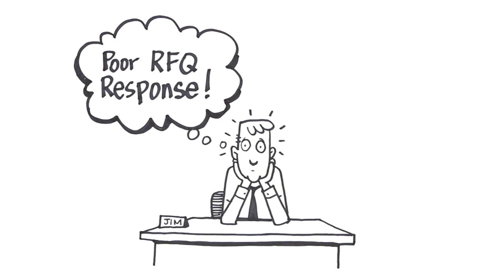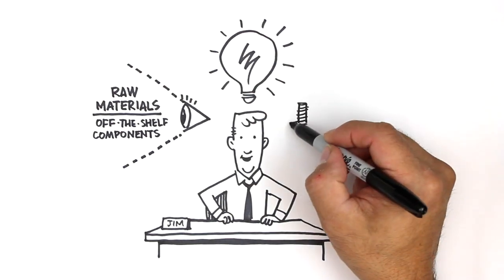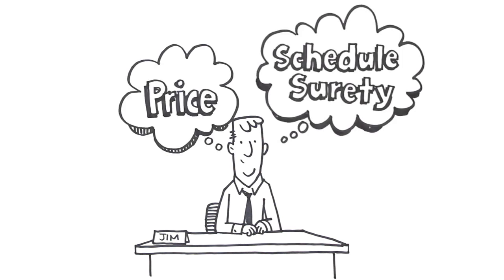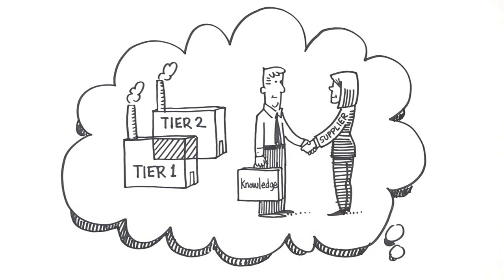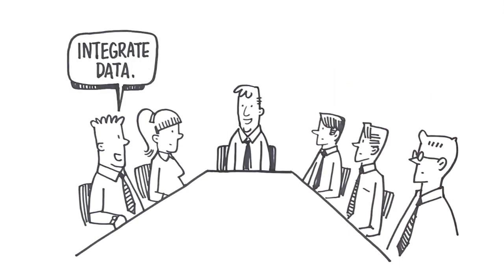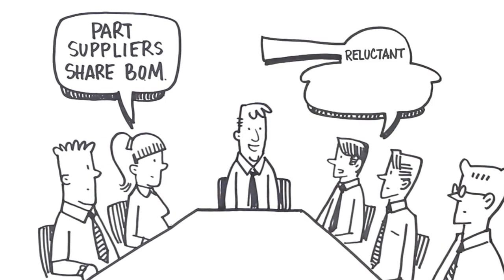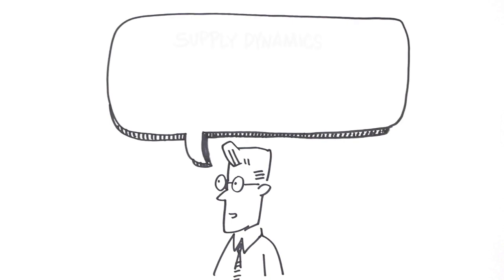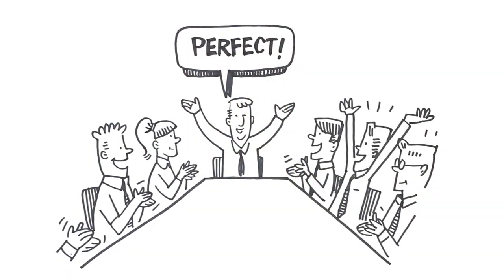Part Attribute Characterization 101 - Part 1